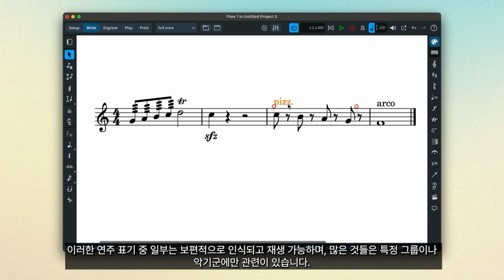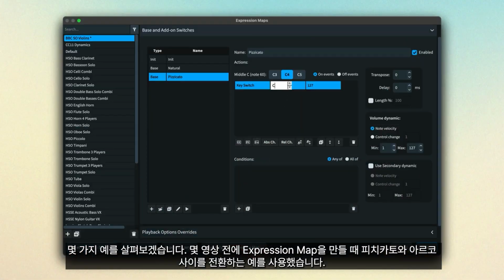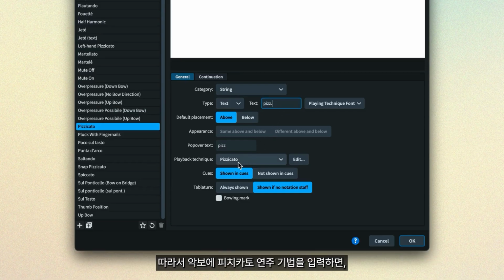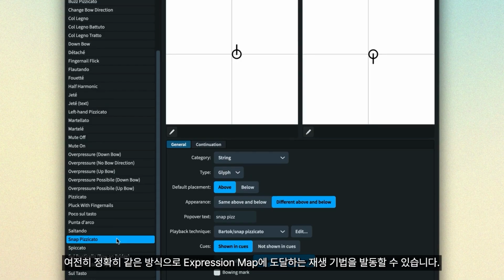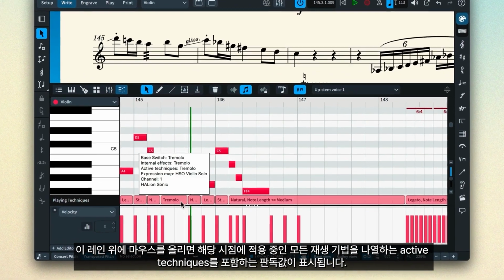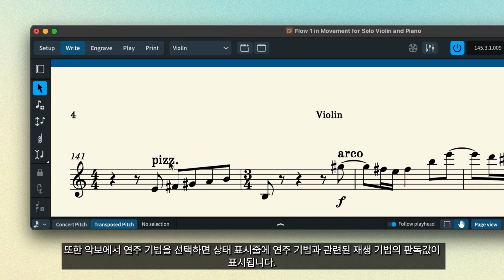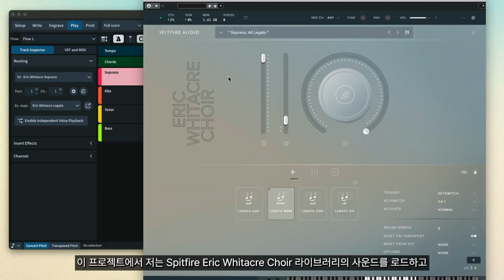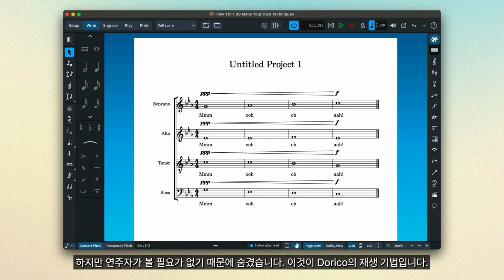EP 8_Playback 기술 구성 알아보기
이번 영상에서는 악보에 입력한 다양한 음악적 표기(연주 기법)가 어떻게 Expression Map으로 전달되어 실제 사운드 변화를 일으키는지, 그 중간 연결 고리인 재생 기법(Playback Techniques) 설정 방법을 다룹니다.

악보 상의 텍스트나 기호가 프로그램 내부에서 어떻게 해석되는지 이해하면, 기본 제공되지 않는 독특한 연주 방식도 직접 구현할 수 있습니다.

ㆍ연주 기법(Playing Techniques)과 재생 기법(Playback Techniques)의 차이: 악보에 보이는 시각적 표기인 '연주 기법'과, 이것이 Expression Map에서 참조하는 내부 데이터인 '재생 기법' 사이의 관계를 설명합니다.
ㆍ재생 기법 확인 및 편집: 각 연주 기법이 어떤 재생 기법을 유도(Trigger)하도록 설정되어 있는지 확인하고, 필요에 따라 이를 변경하는 방법을 안내합니다.
ㆍ사용자 정의 기법 생성: 사운드 라이브러리에는 존재하지만 Dorico에 기본 정의되지 않은 특수한 기법이 있을 때, 새로운 재생 기법과 연주 기법을 직접 만들어 연결하는 과정을 다룹니다.
ㆍ상태 표시줄 활용: 악보에서 특정 기호를 선택했을 때, 현재 어떤 재생 기법이 적용되고 있는지 상태 표시줄을 통해 실시간으로 확인하는 유용한 팁을 제공합니다.
ㆍ문제 해결(Troubleshooting): 의도한 사운드가 나지 않을 때 Expression Map과 재생 기법 간의 연결 상태를 조사하는 방법을 살펴봅니다.

연주 기법, 재생 기법, 그리고 Expression Map으로 이어지는 이 체인을 완벽히 이해하면 사용자가 원하는 어떤 소리라도 정교하게 제어할 수 있습니다.